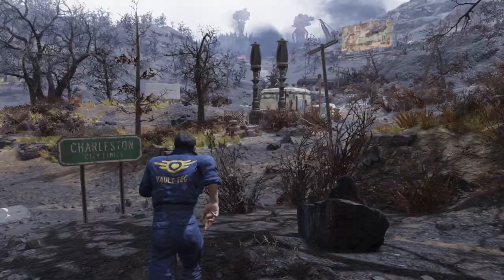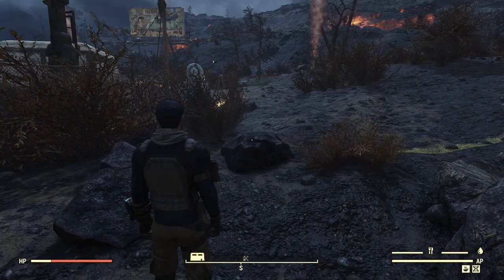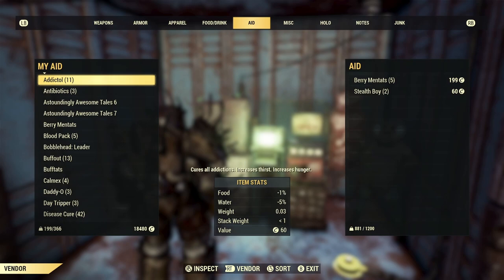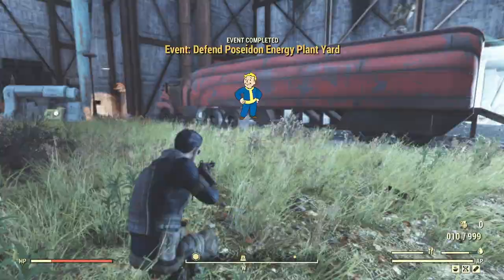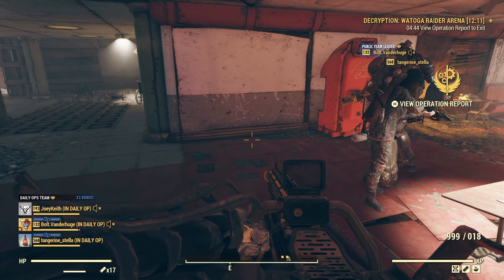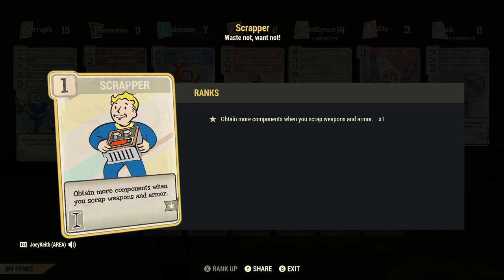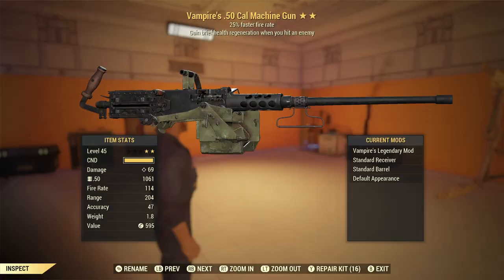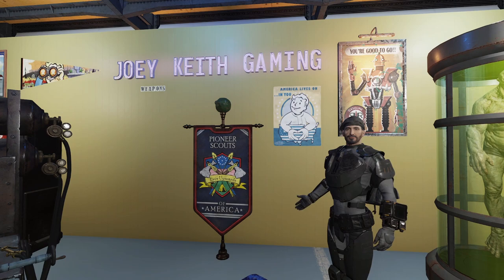Fallout 76 Fusion Core Guide 2023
This is everything I could find about fusion cores in Fallout 76. I noticed while editing that the fans in my computer are so loud!! im trying to fix that now lol

Here's eveything that I know about fusion cores and how to get them while playing Fallout 76.

MY GEAR

Graphics Card

Xbox Controller

Audio Interface

Monitor Stand

0:00 Intro
0:31 Fusion Core Description
1:12 Spawns
1:50 Crafting
2:04 Player Vendors
2:24 Other Things I Couldn’t Get to Work
2:43 The Power Plant Method
4:12 Events that drop Fusion Cores
4:39 Crafting Gatling Laser (Best Way)
5:39 Watoga Charge (Most Fun Way)
7:17 Outro